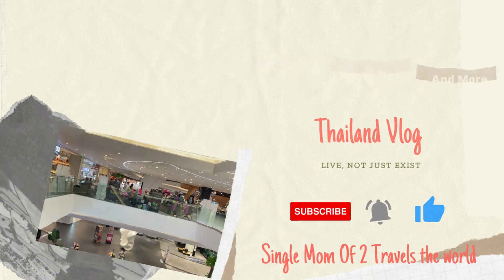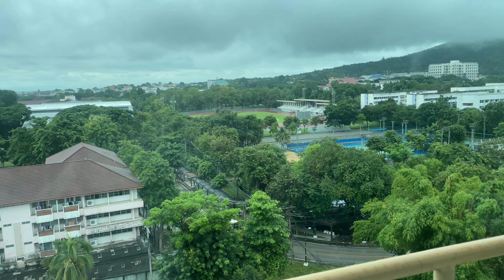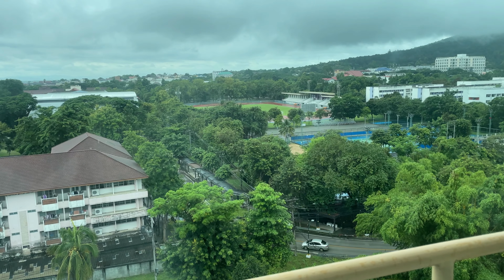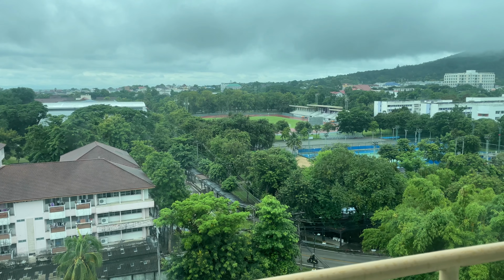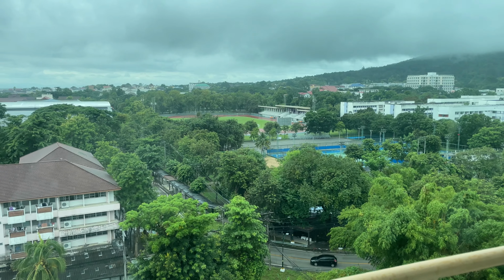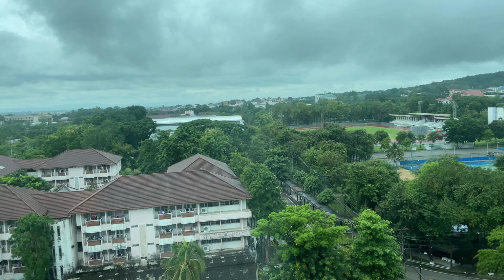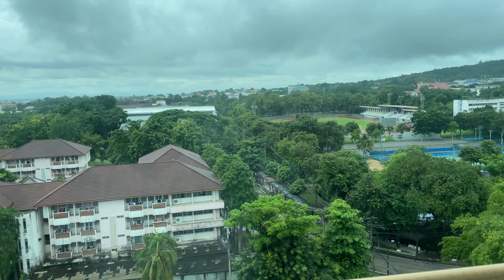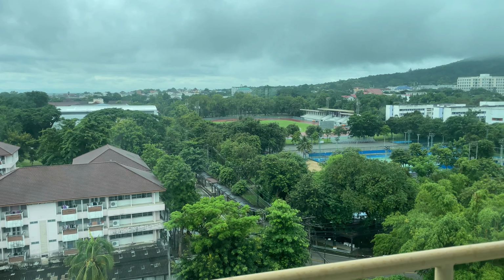Extending Your Visa In Thailand - How To Stay Longer On A Tourist Visa Or Visa Exempt Status.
Check out - "MSC Seashore: Day 3 - Gala Night & Party"
We had so much fun trying new things. Come check it out.

My eBook is here! Packed with tons of information and resources about traveling, becoming a Digital Nomad, starting your expat journey, and more. See how I am doing it as a single mom traveling the world and how you can too in my book, So you want to travel the world.

Say it with a tee.

Read blog posts and find links to anything mentioned in videos

My anti theft bag I bring everywhere

No Jet Lag tablets I swear by for long haul trips

All donations go back into our channel to bring you awesome videos with info and more on traveling as a family, black Americans, digital nomad, worldschooling family and more.

My gear - iPhone 12 Pro
Canon m50

We are insured. We use Safety Wings nomad insurance. Travel medical insurance that covers people from all over the world, while outside their home country – COVID-19 coverage included. 40/ 4 weeks *$250 deductible, $250,000 max limit, 10-39 years old. Check it out
Robinhood Free stock trading app: Join Robinhood and we’ll both get a stock like Apple, Ford, or Facebook for free.

Webull - Sign up and get 2 free stocks. What a way to start investing